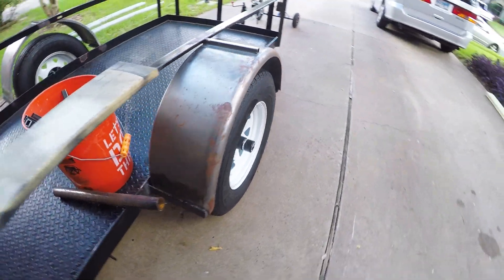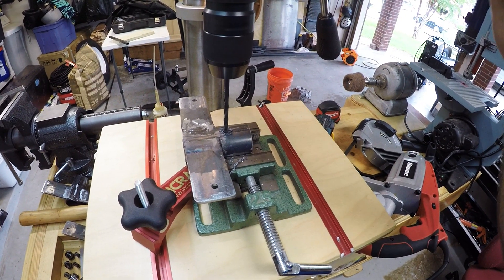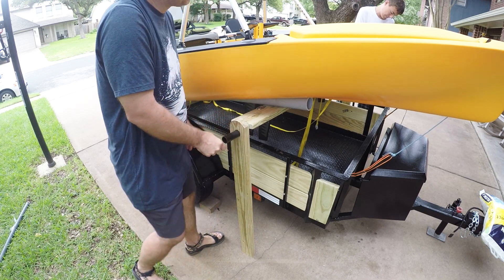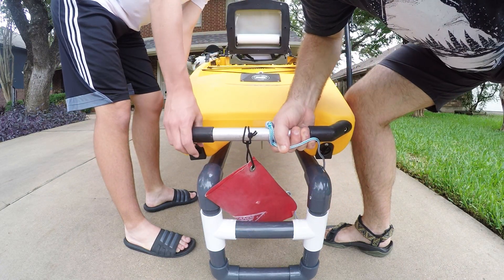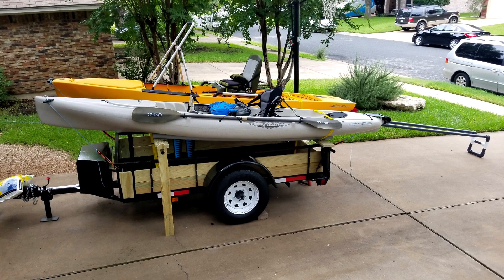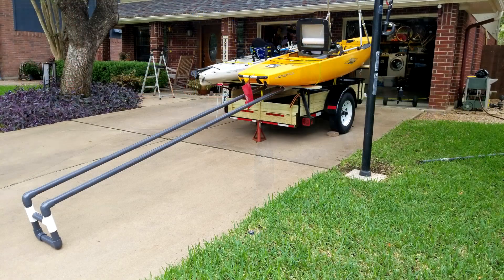Custom Kayak Trailer